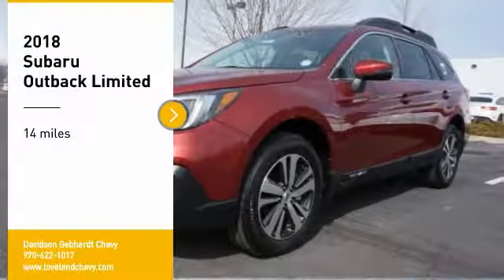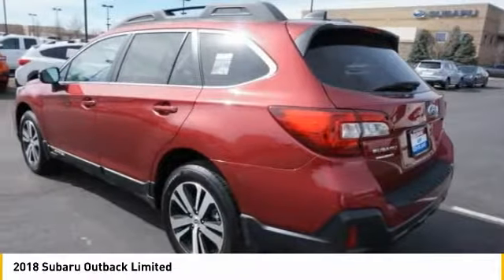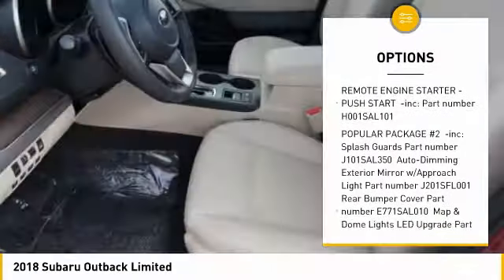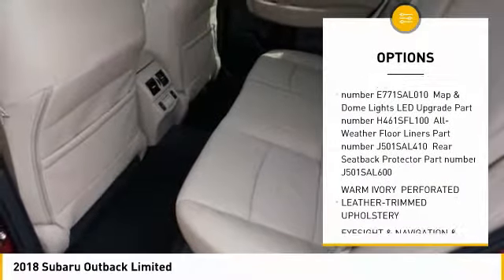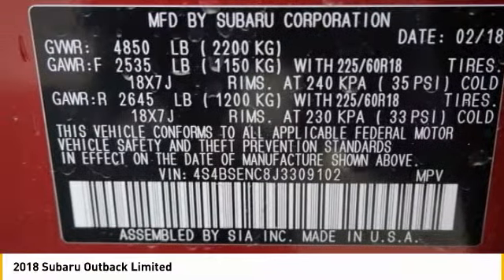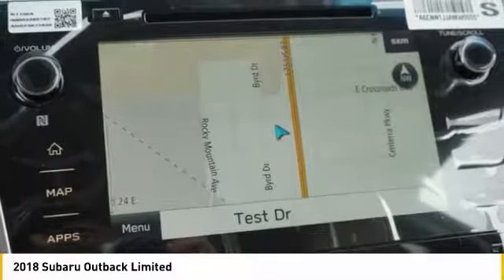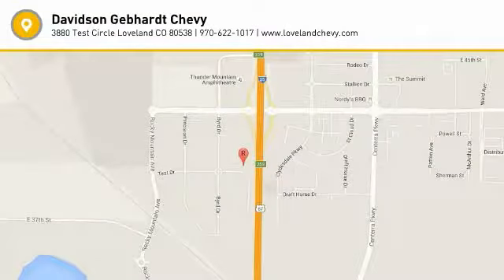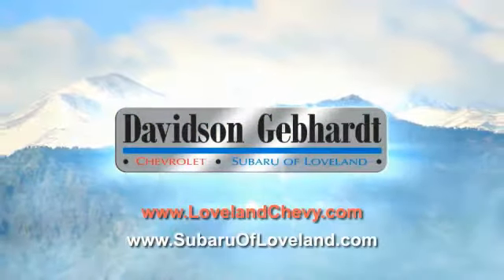2018 Subaru Outback Loveland CO U18740